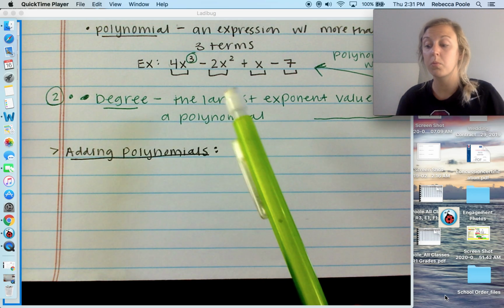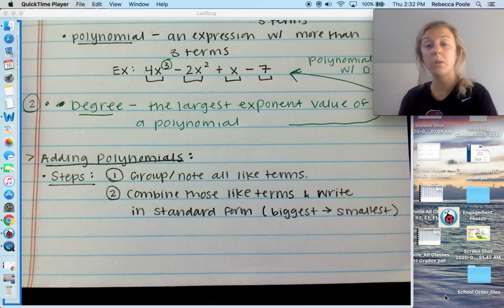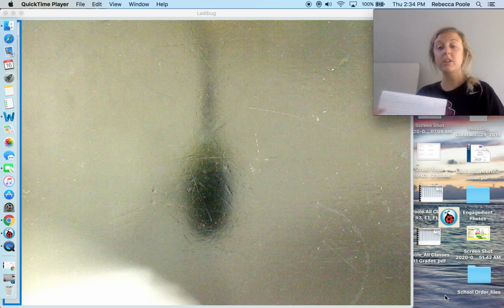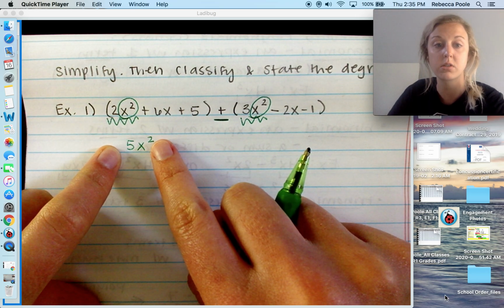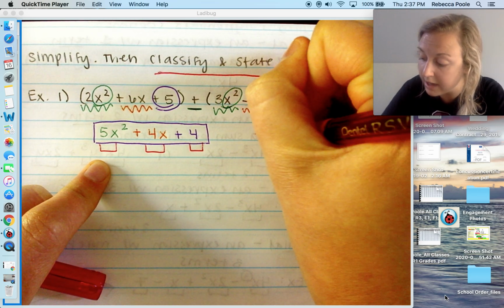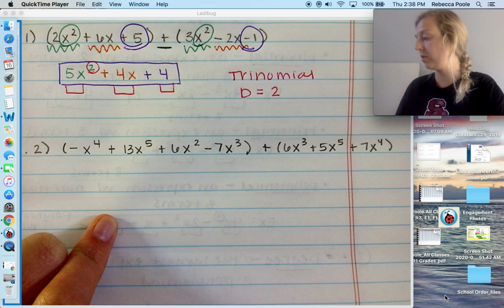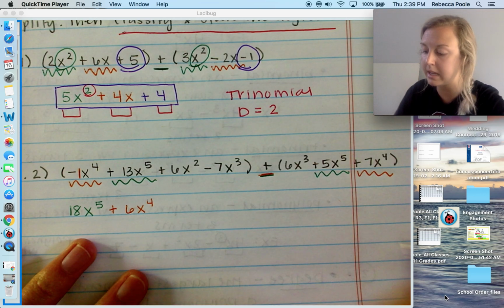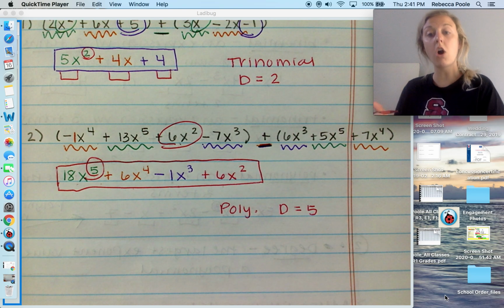Math 1 Adding and Classifying Polynomials Notes/Examples